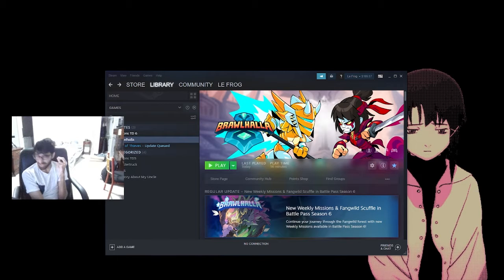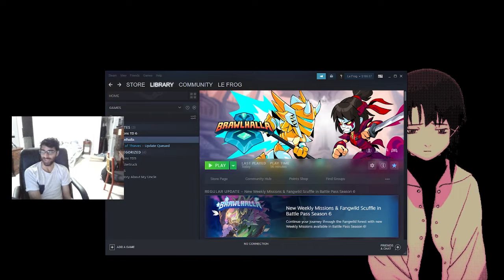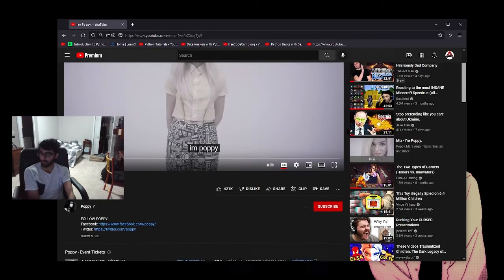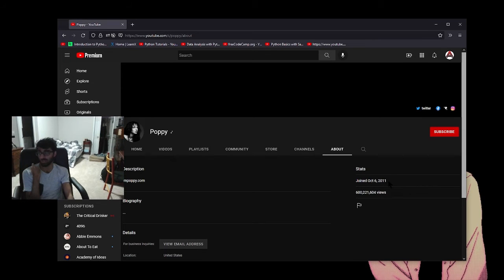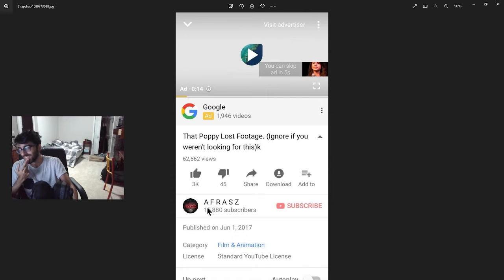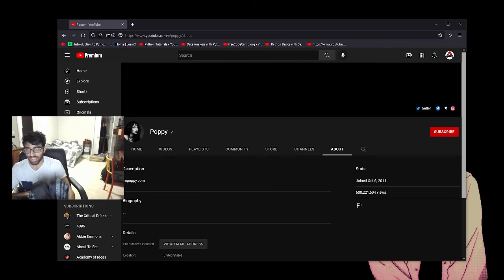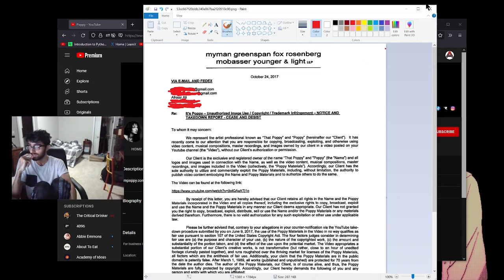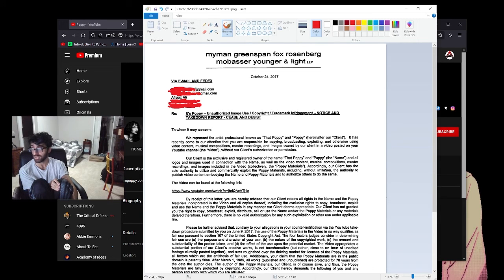the "That Poppy" story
--Timestamps--
00:00 Chapters